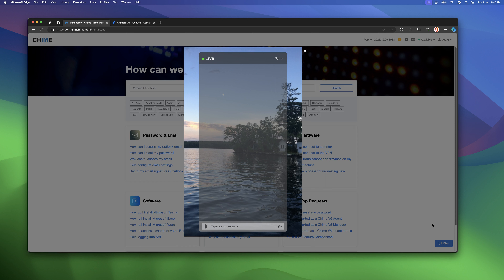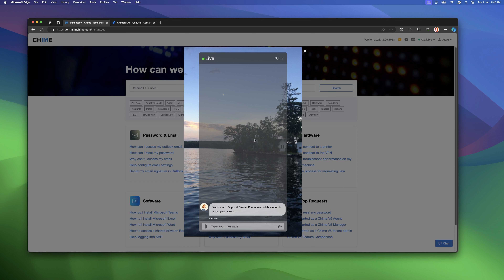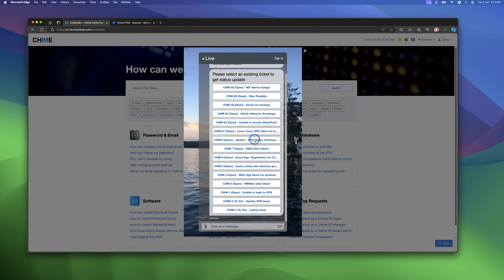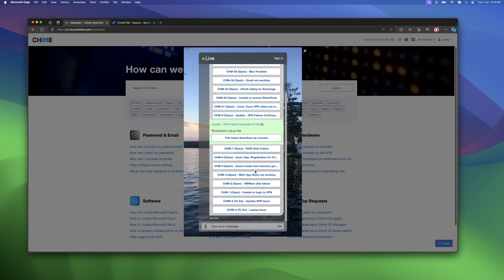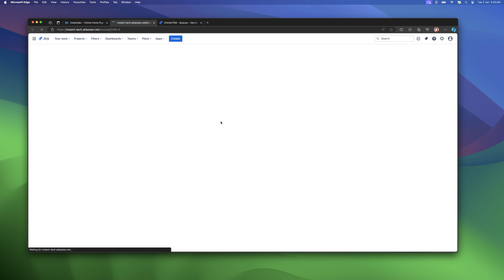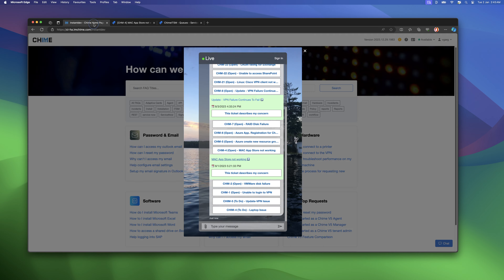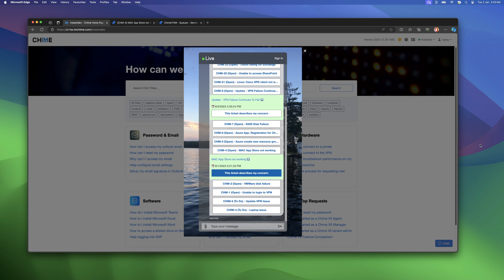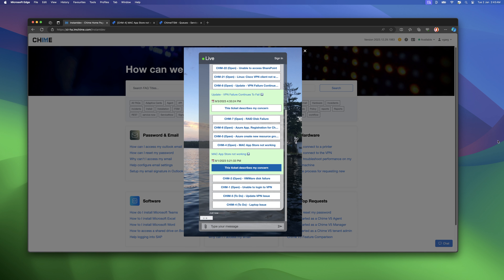How to Integrate Microsoft Teams and JIRA - to solve employee questions using chat and Chime V5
Our customers tell us that employees frequently contact their service desk to check on the status of a ticket.  Chime V5 integrates with JIRA, as well as Cherwell, SolarWinds, HubSpot, and ServiceNow - in order to easily display open tickets, create tickets, and hopefully deflect common service desk requests.
By displaying a list of active tickets, and then optionally connecting the chat with a custom chat bot - trained using FAQs created by your company, many employee issues can be quickly solved using chat